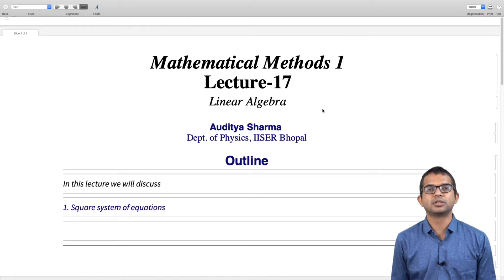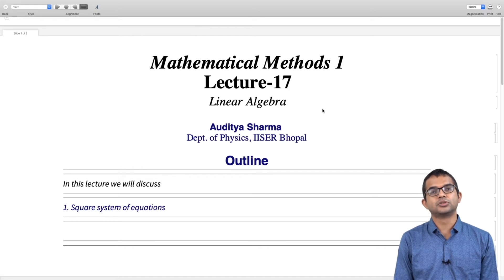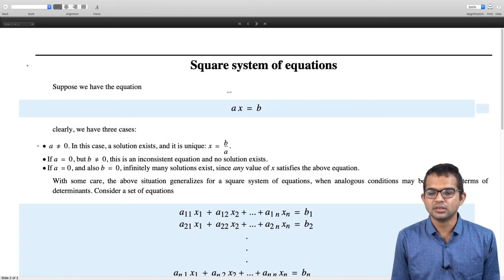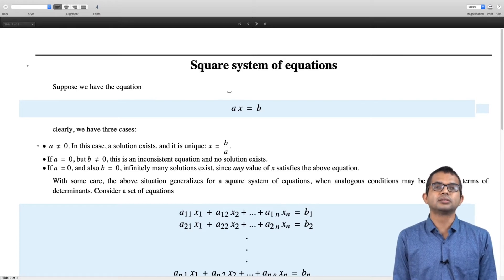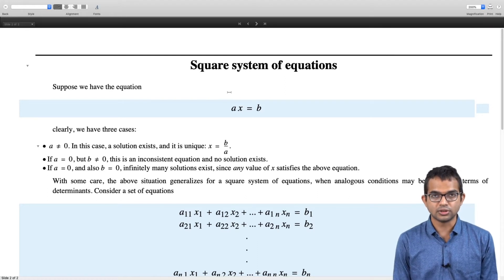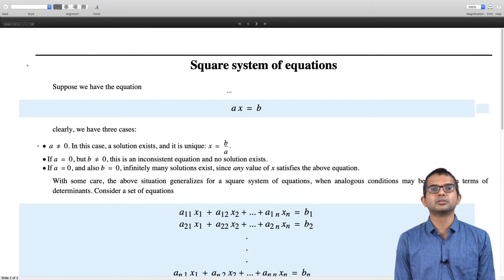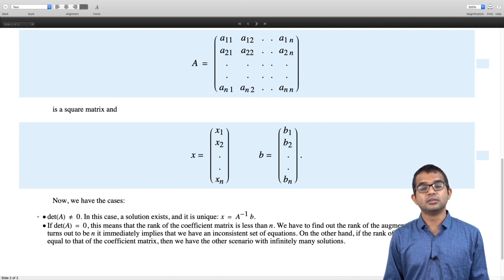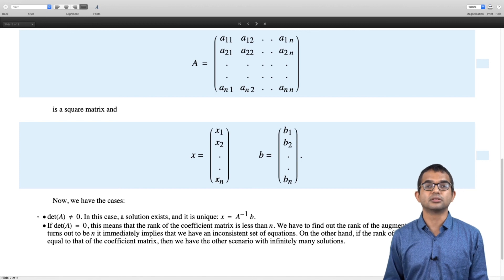mod02lec17 - Square system of equations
Determinant of co-efficient matrix, existence and uniqueness of solutions